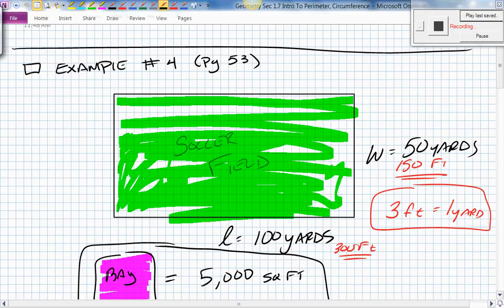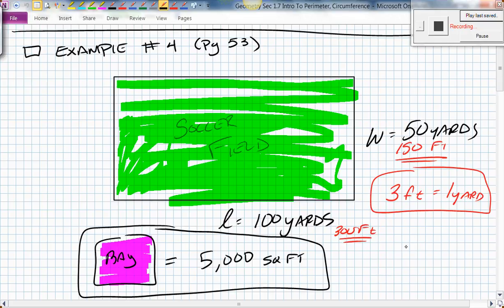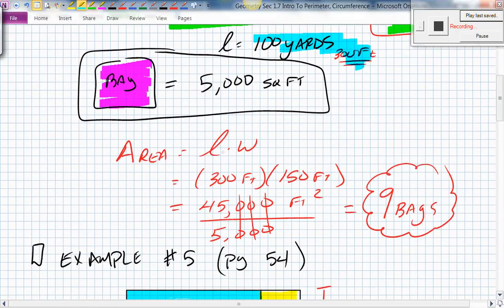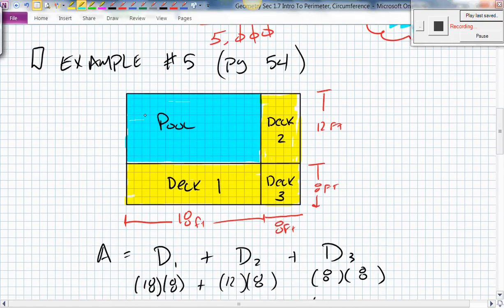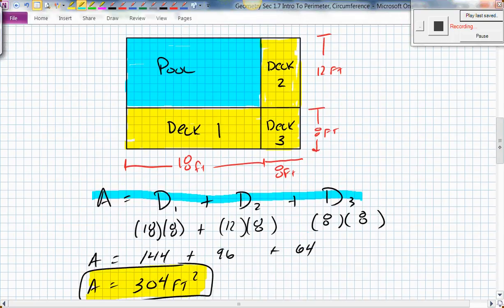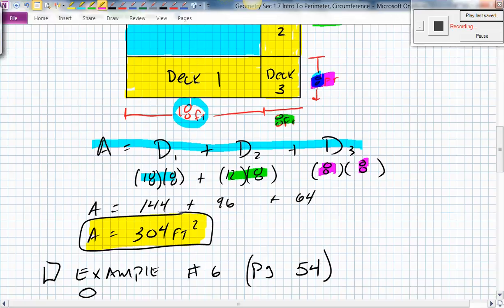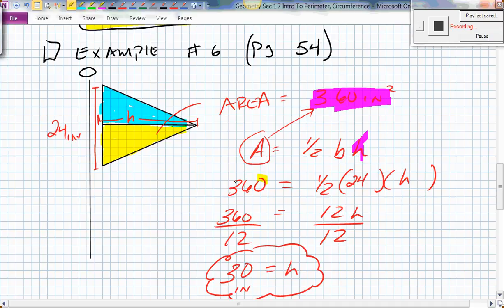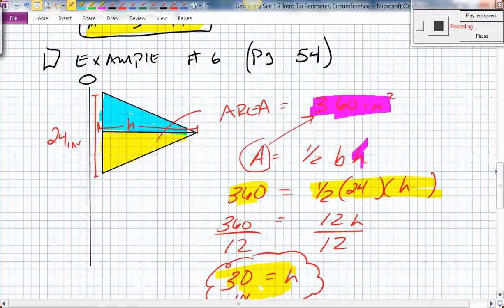Geom 1 7 part 2